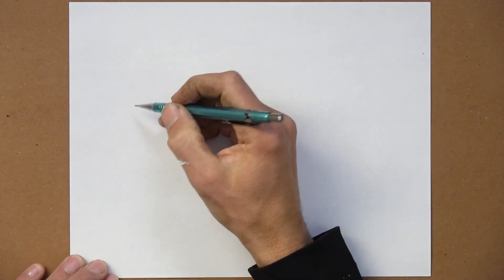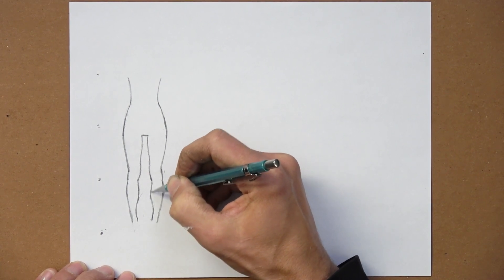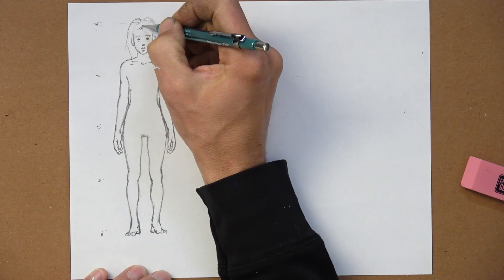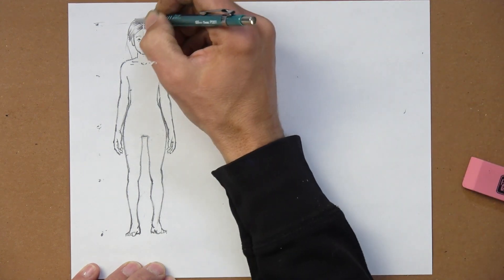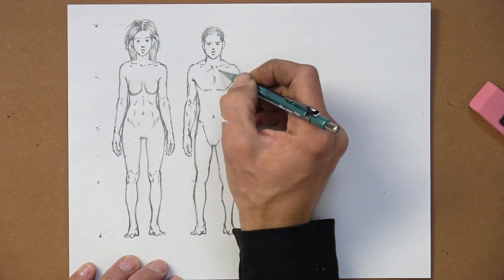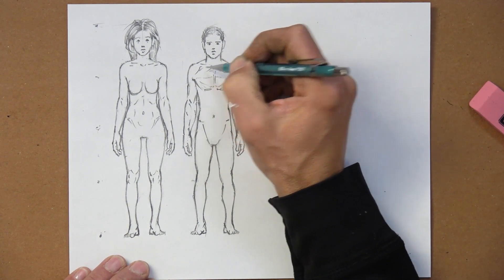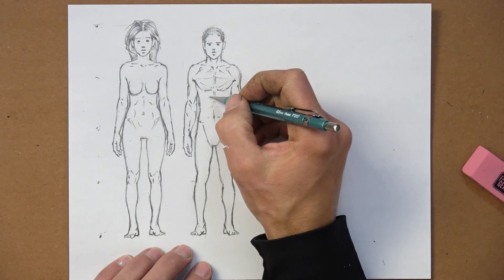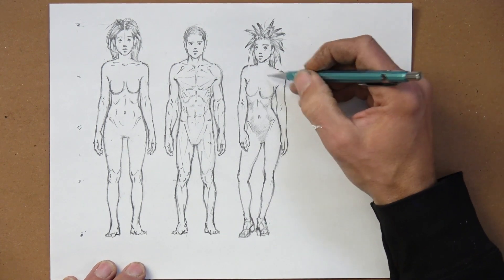This Method Is A Huge Help For Me! - Human Form - Front View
Simple process for drawing people and the human form! You can do it! This lesson has two parts: front and back view of the human form. Here, we have a look at the front view of a person.